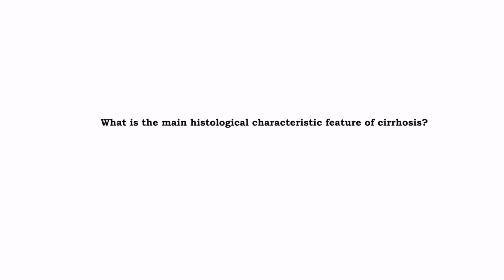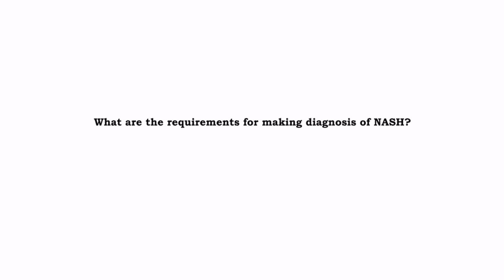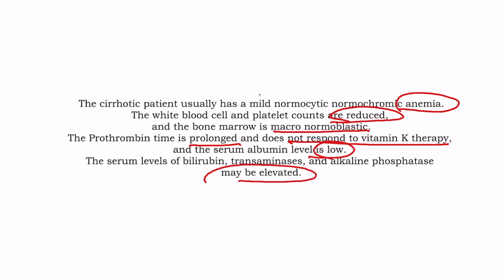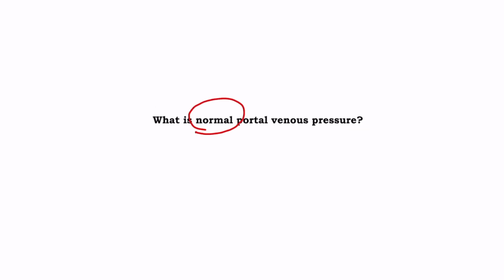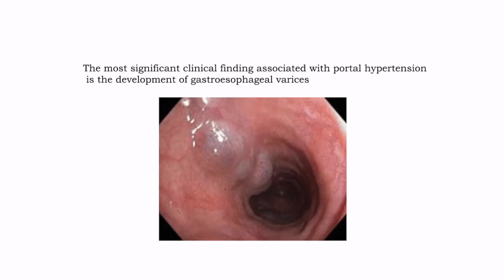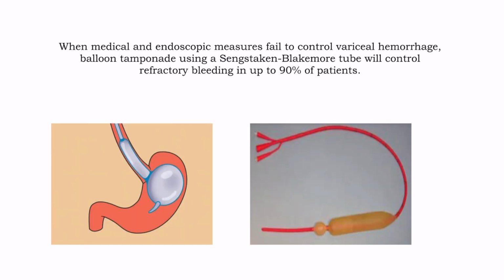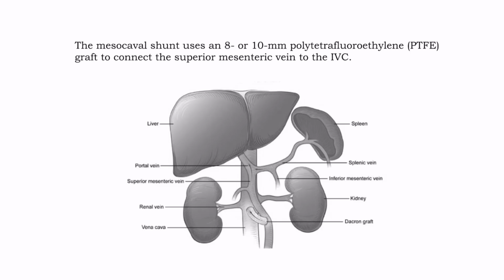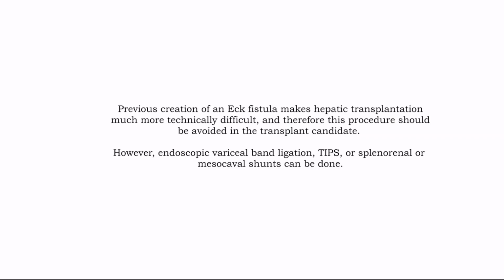Cirrhosis and Portal HTN - 80 plus must know FACTS for UGs and PGs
This video presents concepts of cirrhosis in question and answer format with easy to remember explanations. 80 plus important points about cirrhosis and portal hypertension is discussed here.